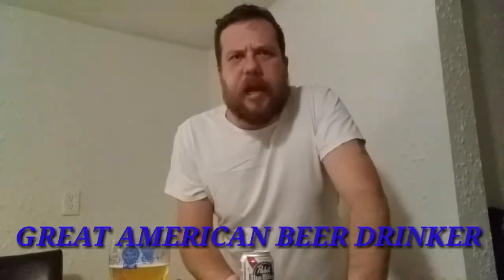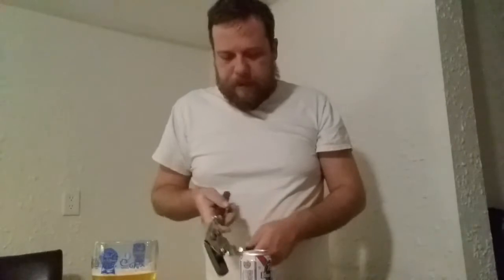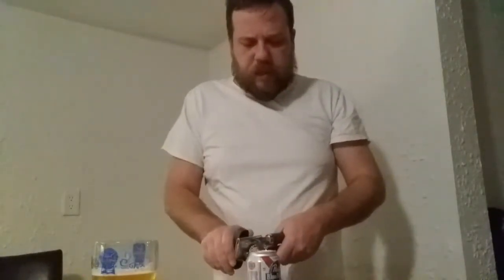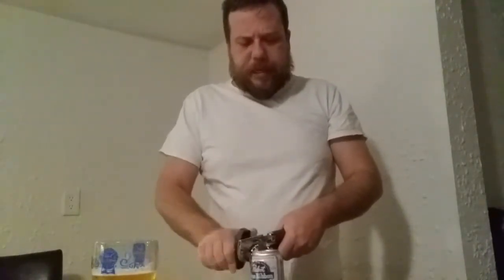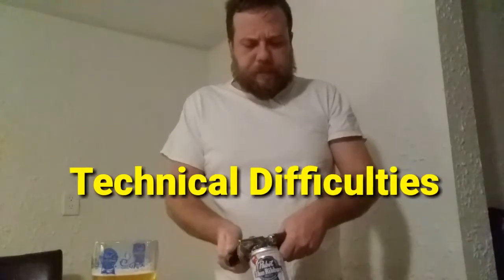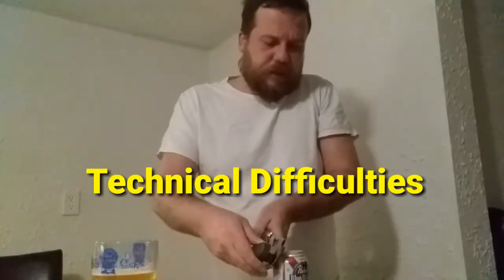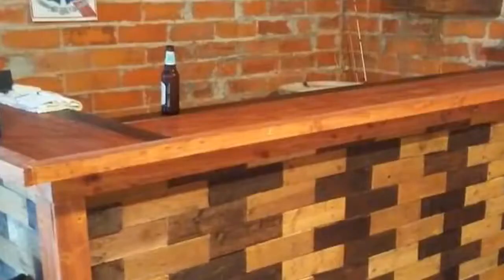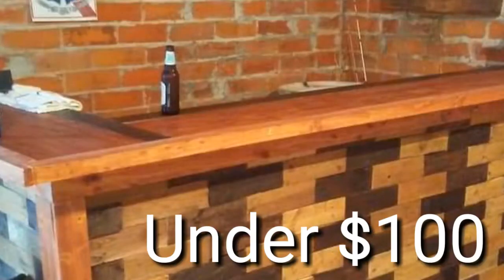You been drinking beer wrong Life hack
A quick video that will forever change the way you drink beer